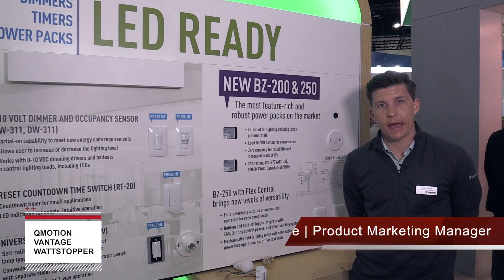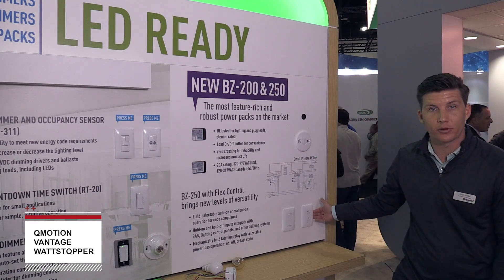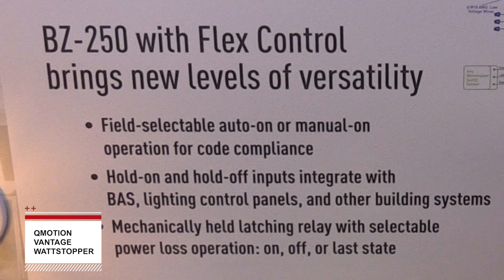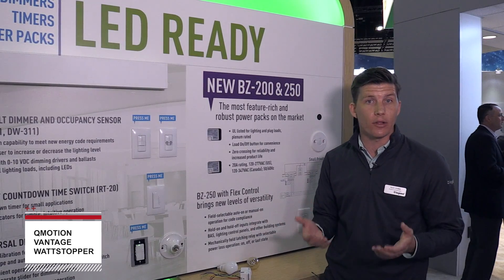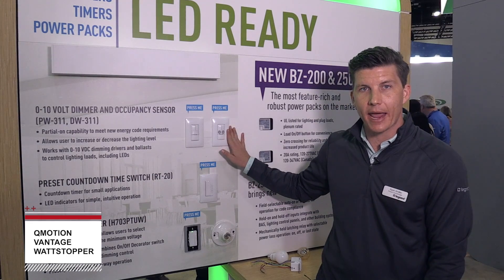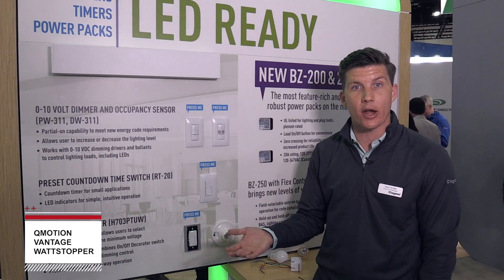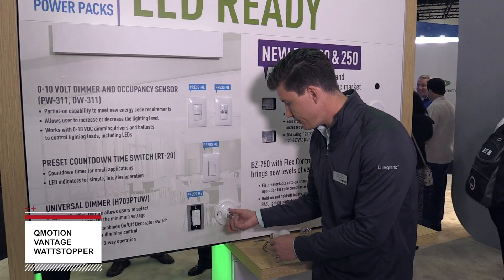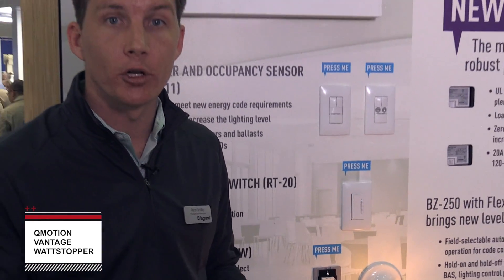Wattstopper LED Ready Solutions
Ryan Smillie, our Product Marketing Manager, demonstrates how Wattstopper’s LED ready power packs, dimmers, sensors and timers are great solutions for both lighting and plug load control.